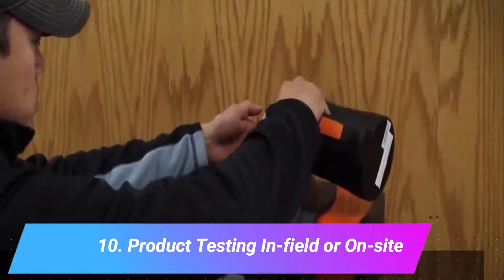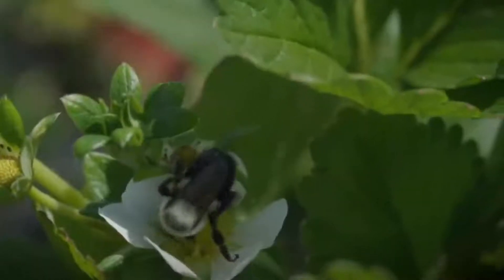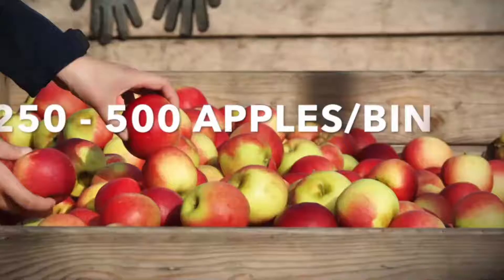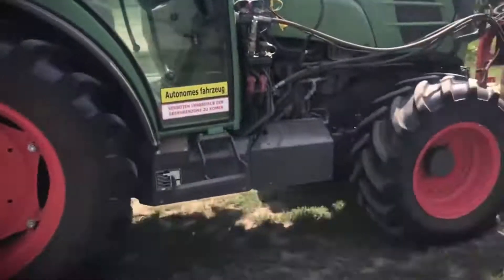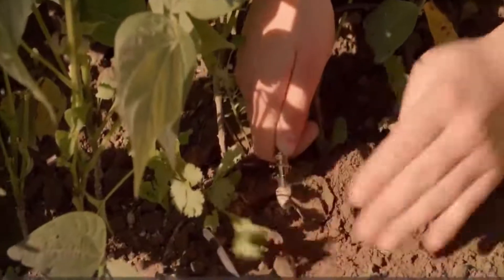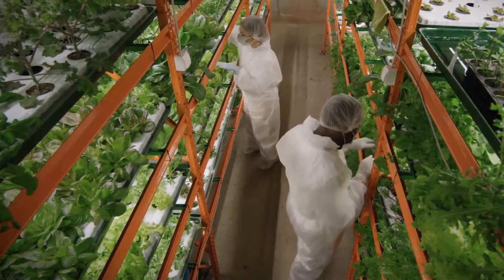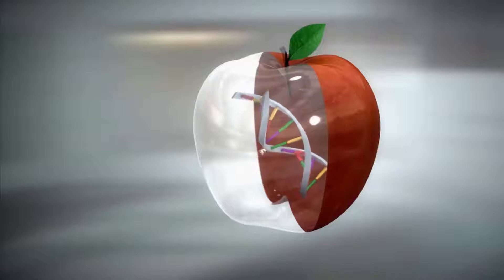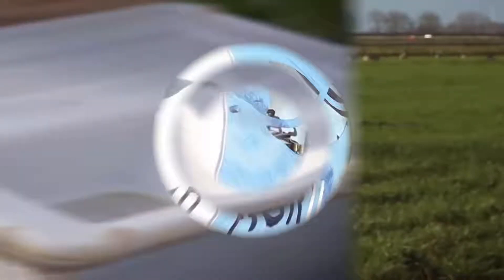10 Latest Tech Inventions For Agriculture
10 Latest Tech Inventions For Agriculture
With one in every seven people on the planet risking starvation, farmers are under tremendous pressure to increase output. All of this is done while remaining environmentally and economically efficient. Farmers are frequently in a race against the clock to sow and harvest with a few hands-on decks as possible, especially given the volatility of recent uncertain seasons. This is where technology enters the picture. New agricultural innovations have resulted from a technological revolution, which will alter the landscape of farm and orchard management.